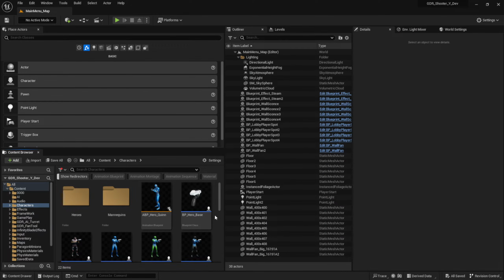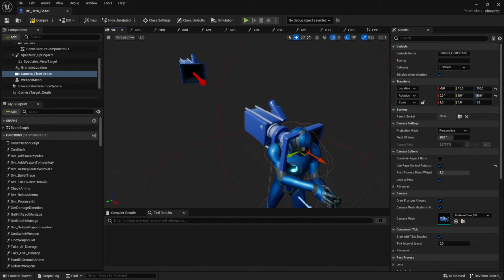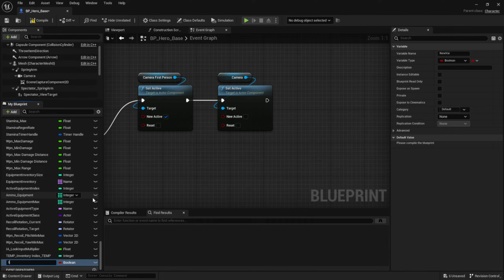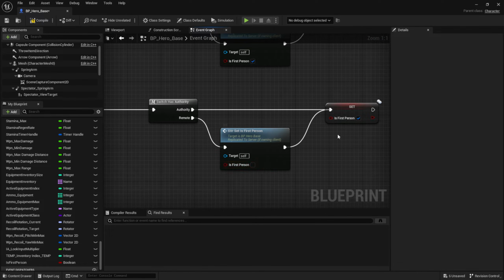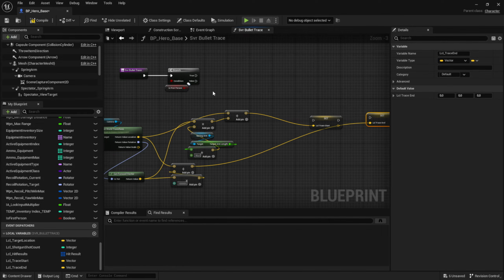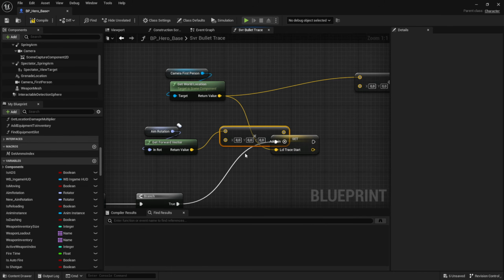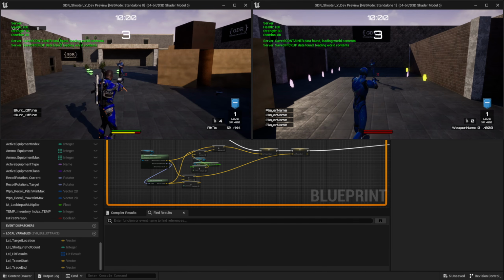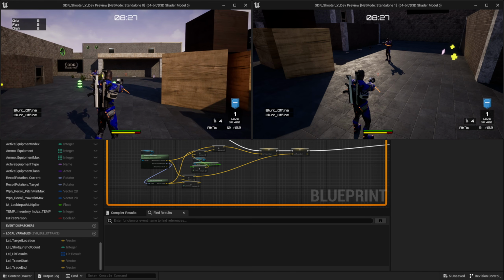1st / 3rd Person Camera Switch - Tutorial Shorts - #89 Make a Multiplayer Game in Unreal Engine 5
00:00 - Intro & disclaimer
01:48 - Component setup
03:30 - Switching cameras
06:55 - BulletTrace setup
10:44 - Test final result